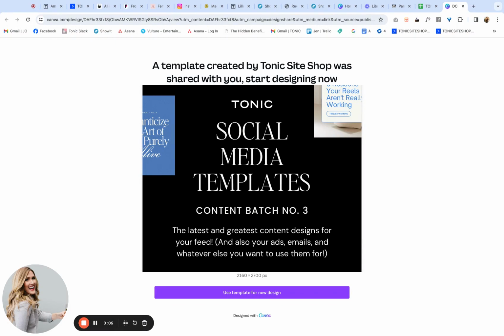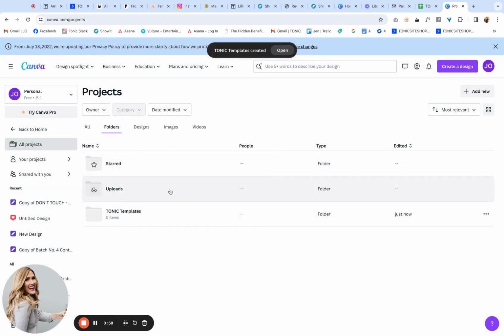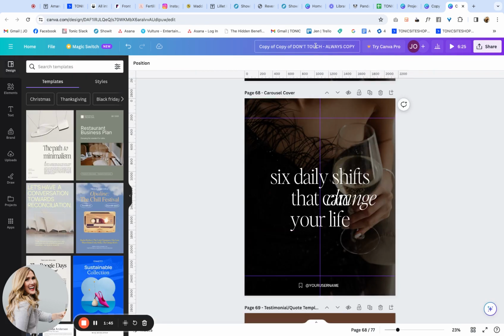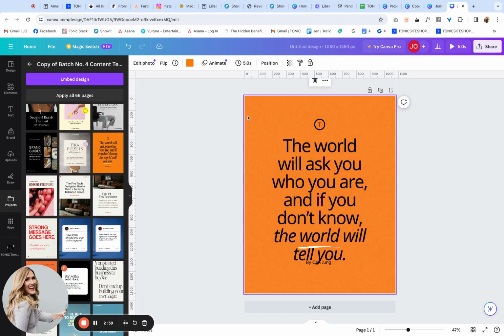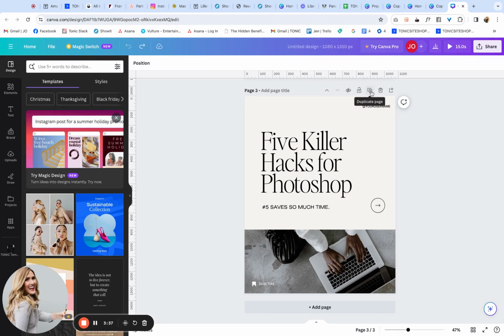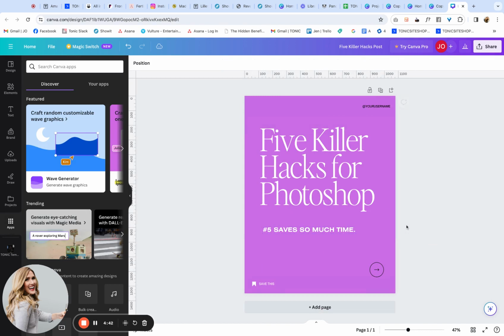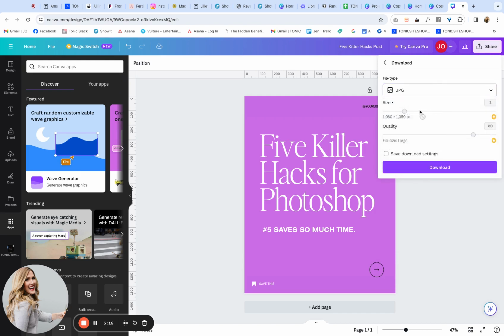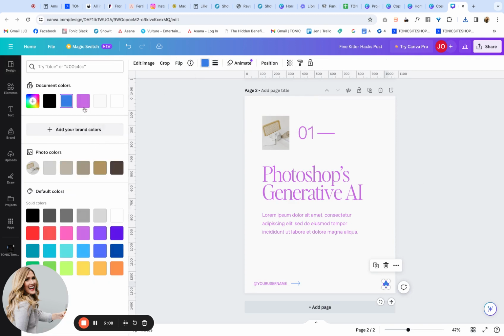How to Use the TONIC Canva Templates for social media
Get the most out of your new Canva templates + learn Canva from the pros.